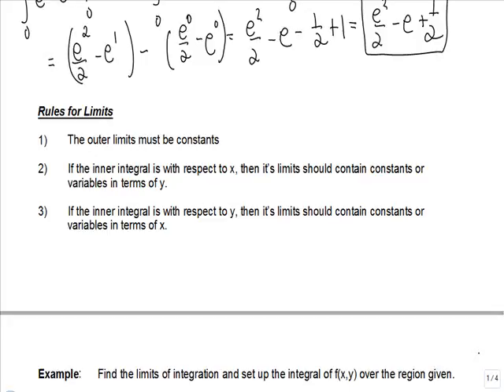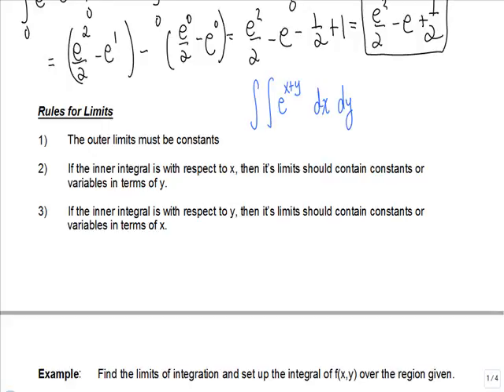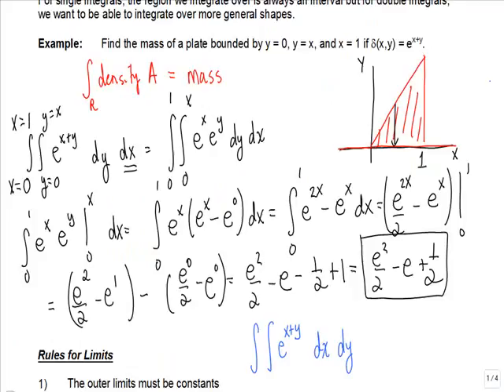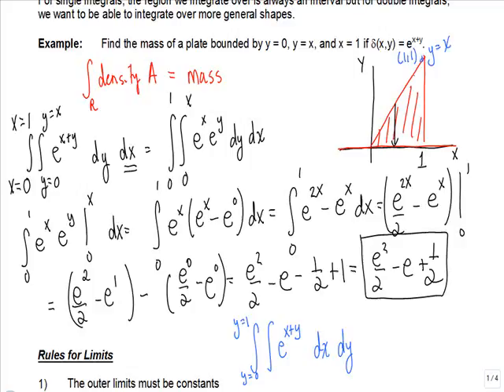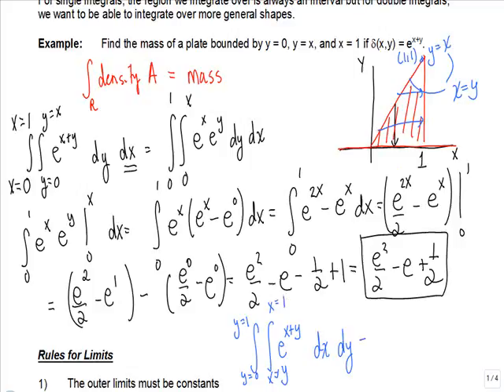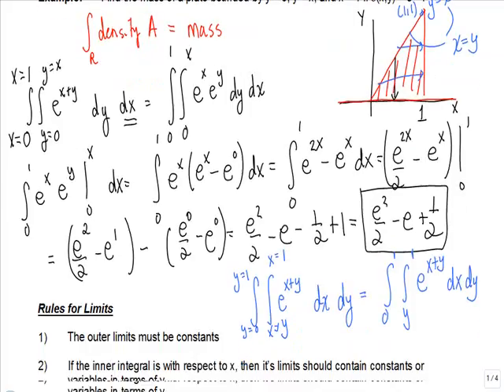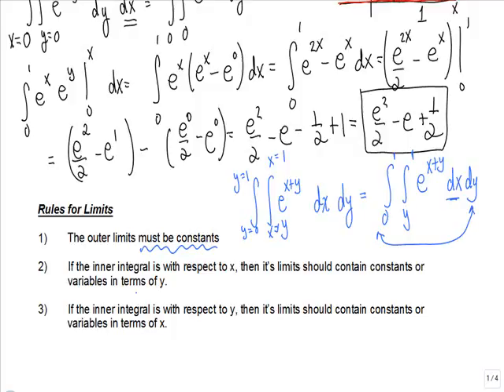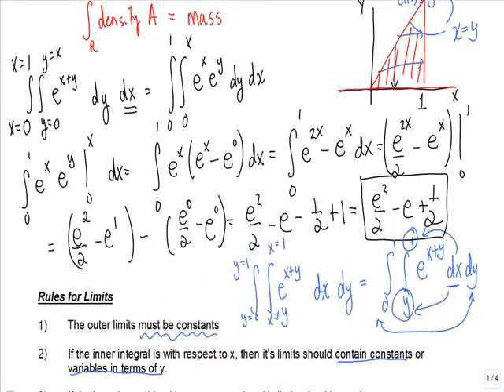Sect 12.2 V2